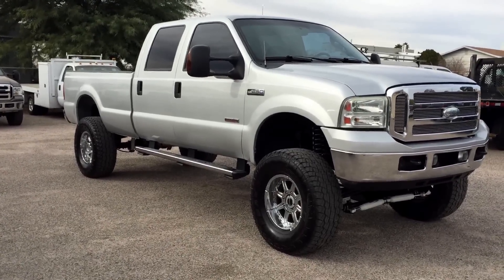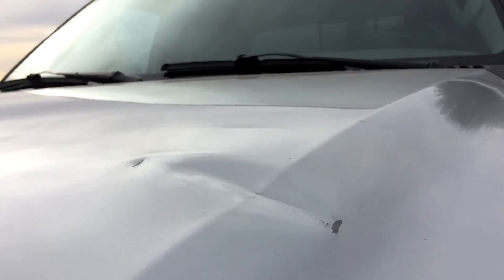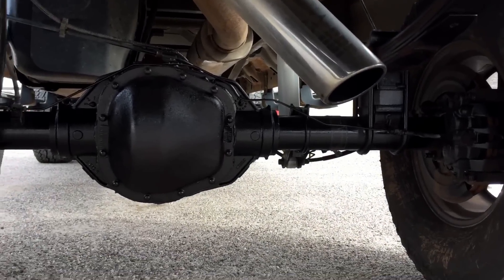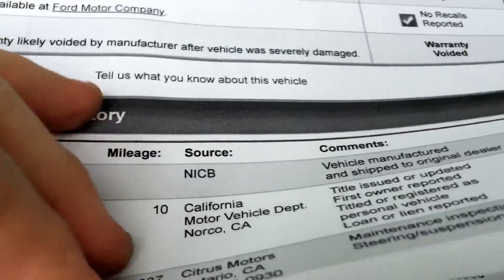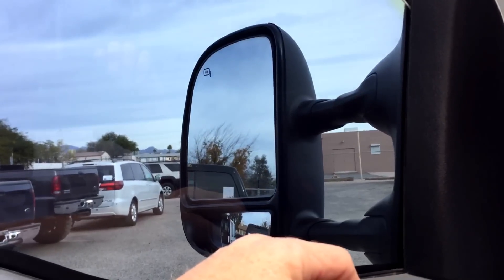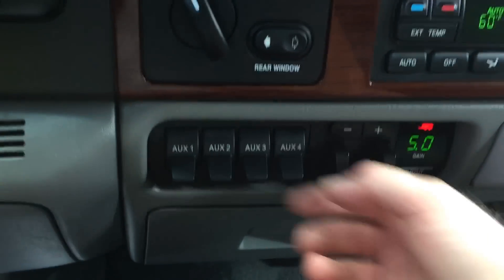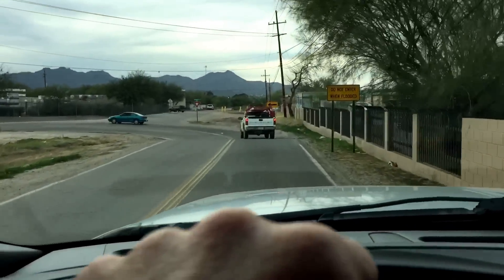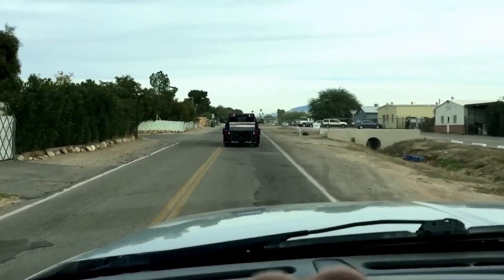2006 Ford F250 Wheel Kinetics